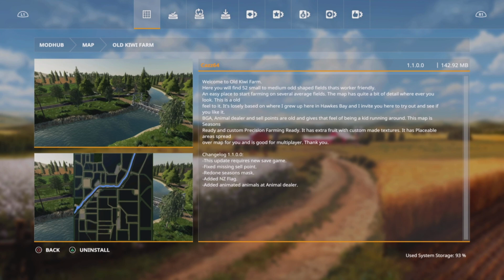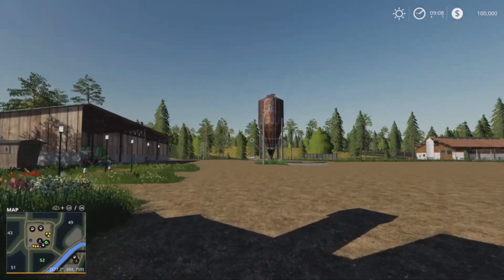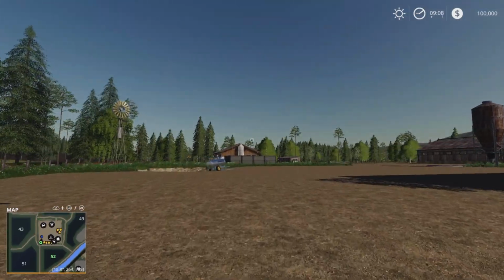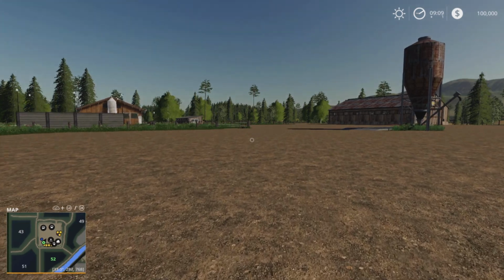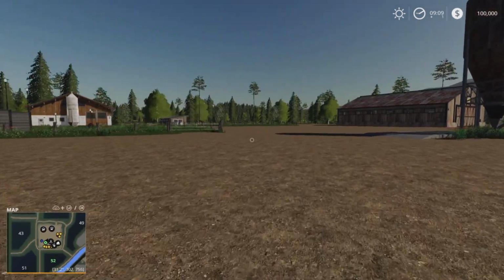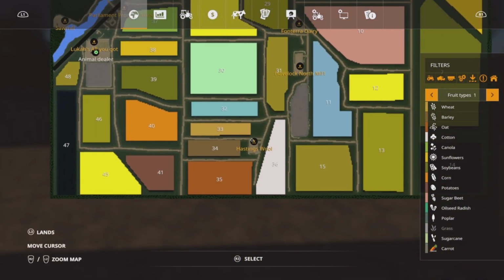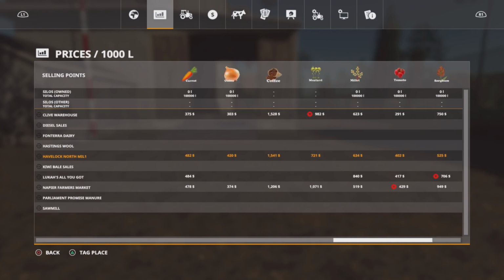"OLD KIWI FARM UPDATE" New Mod Map Update on Farming Simulator 19 (Console) PS5 | PS4 | FS19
Welcome to this look at the Old Kiwi Farm update by Cazz64 on Farming Simulator 19. In this video I go through some of the updates to show you what has changed/stayed the same. FS19.

The map has the following custom crops: Carrot, Onion, Coffee, Mustard, Millet, Tomato, Sorghum, Rye & Rice

The update (Changelog 1.1.0.0) is as follows:

NEW SAVE GAME REQUIRED

- Fixed missing sell point
- Redone seasons mask
- Added NZ flag
- Added animated animals at Animal Dealer